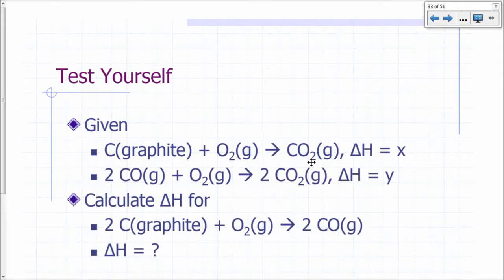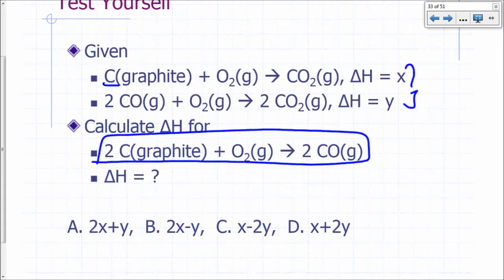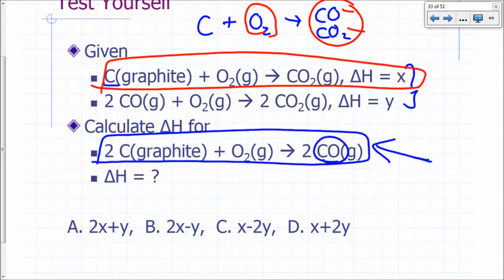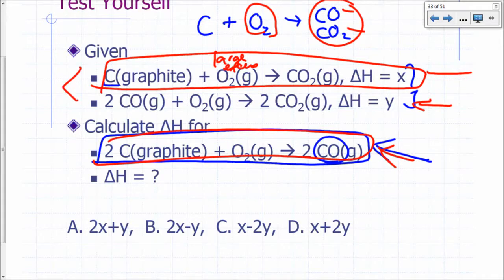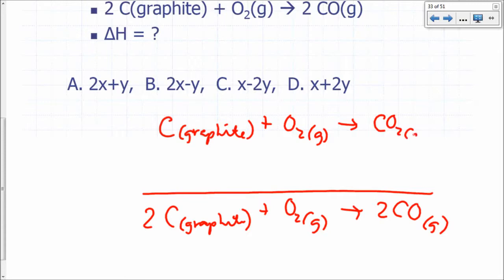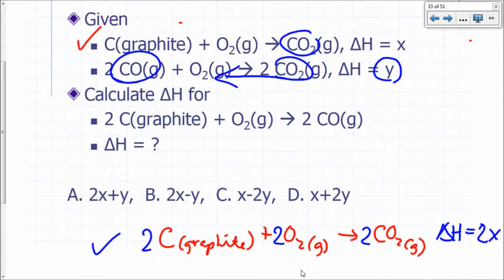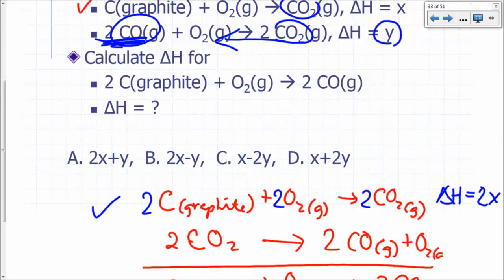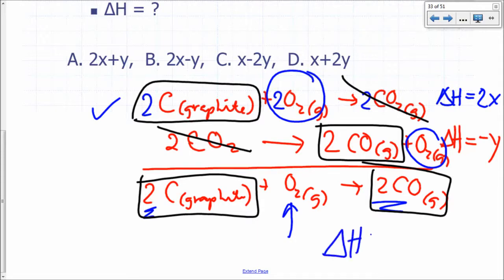Thermochemistry 11 - Hess' Law: Example - 5m:54s